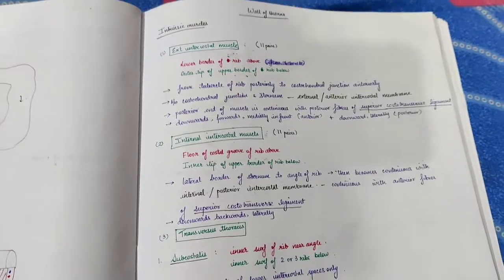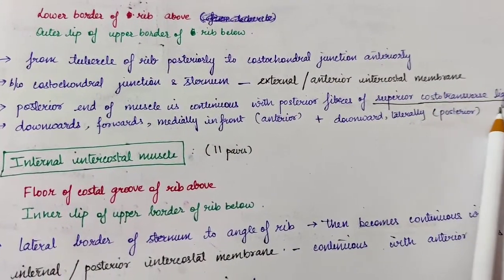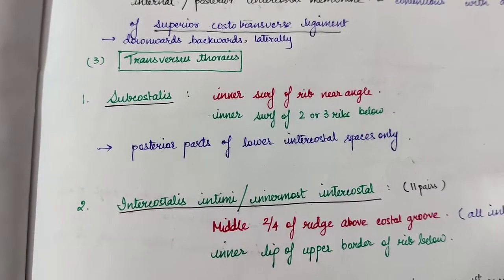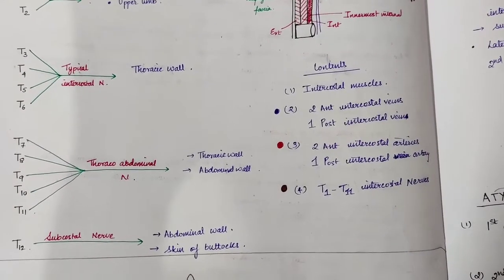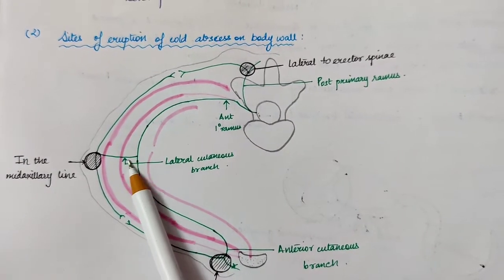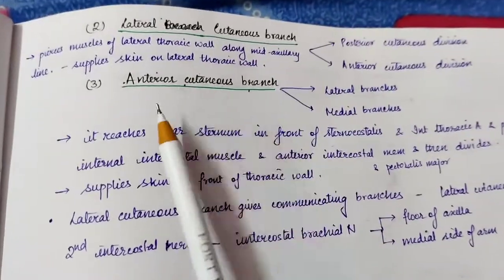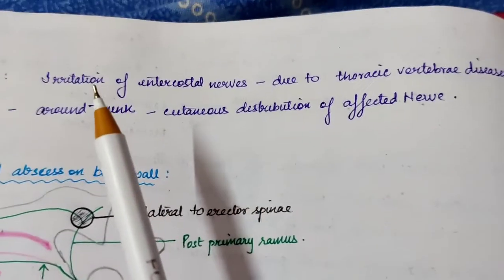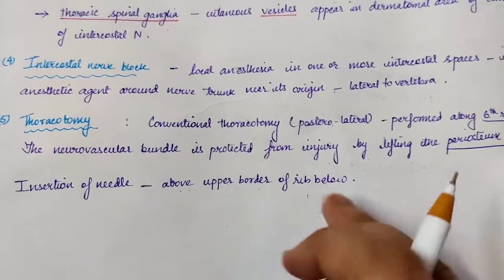Wall of Thorax ( Intrinsic muscles and Intercostal Nerves ) | Anatomy